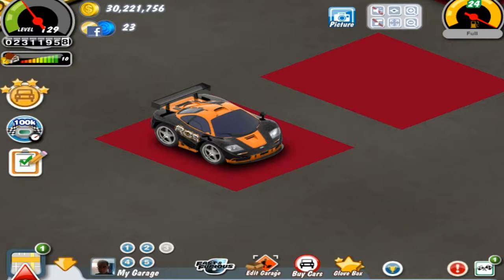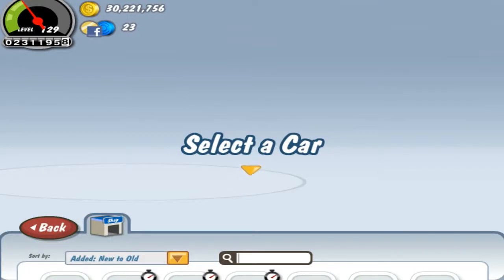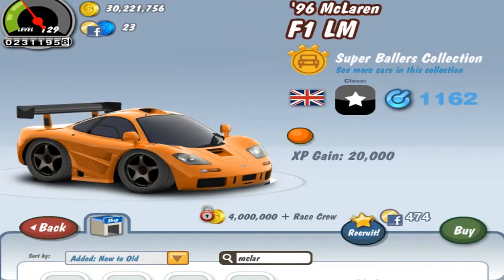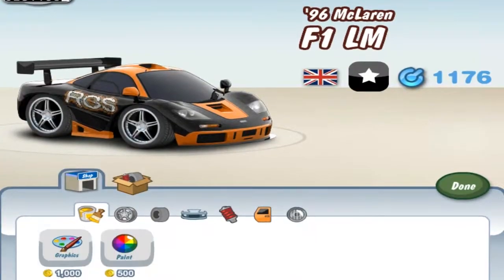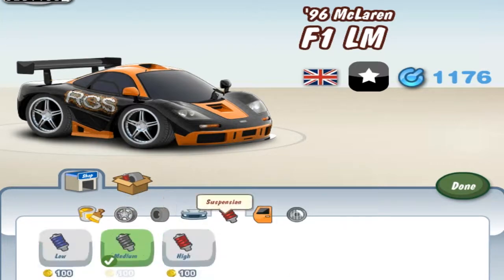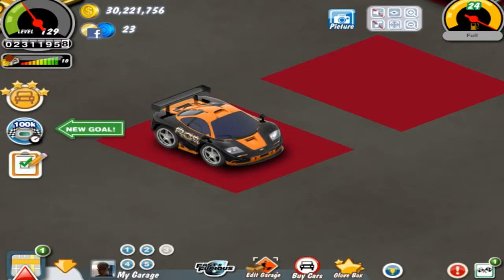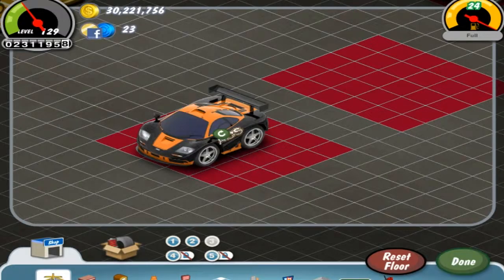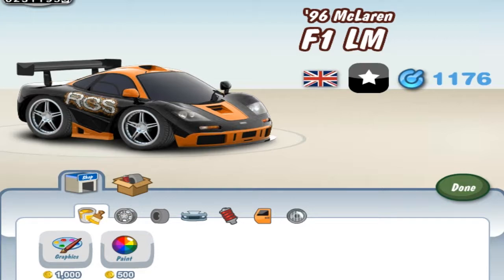Car Town Ballers Week #40: '96 McLaren F1 LM Review!